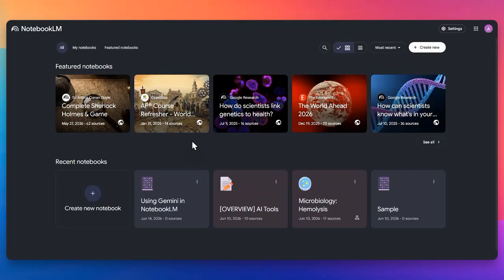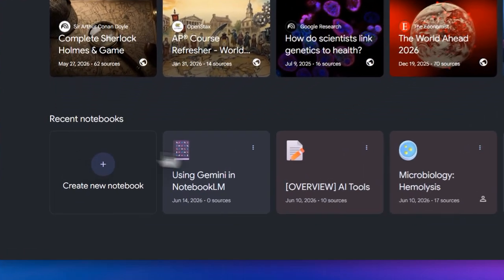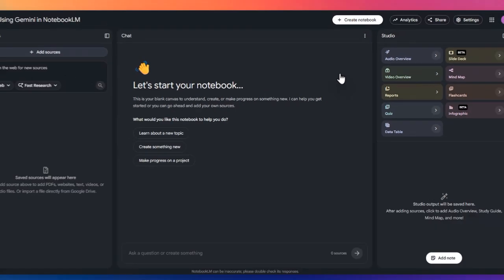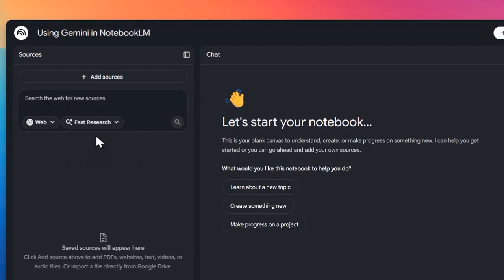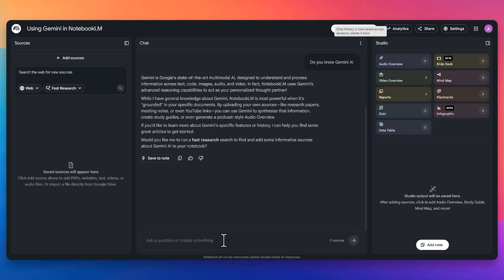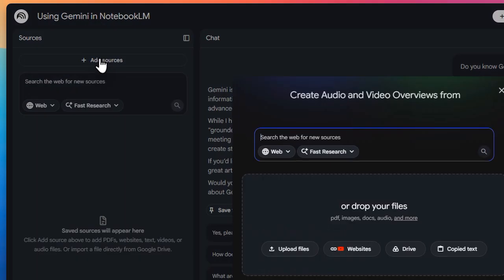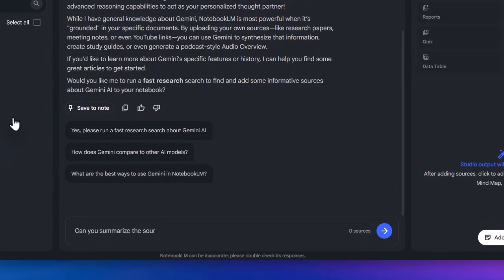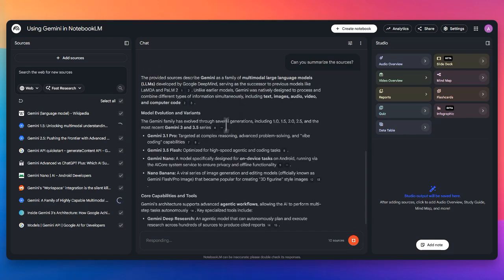How to Use Gemini Models Inside NotebookLM Chat in 2026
Want to get more value from your notes, documents, and research materials using AI-powered conversations? In this 2026 tutorial, you'll learn how to use Gemini models inside NotebookLM chat. Gemini powers NotebookLM's chat experience, helping you analyze sources, generate summaries, answer questions, and discover insights based on the content in your notebooks.

In this video, you’ll learn how to:
✅ Open and navigate NotebookLM chat
✅ Interact with Gemini-powered features
✅ Ask questions about your sources
✅ Generate summaries and key takeaways
✅ Explore insights from notebook content
✅ Improve productivity with AI-assisted research

To use Gemini models inside NotebookLM chat, start by opening a notebook and adding relevant sources such as documents, PDFs, websites, or notes. Then use the chat panel to ask questions, request summaries, explore topics, and analyze information. Gemini processes your notebook content and provides responses grounded in the sources you've added, making research and learning more efficient.